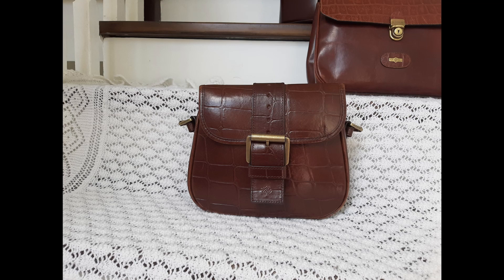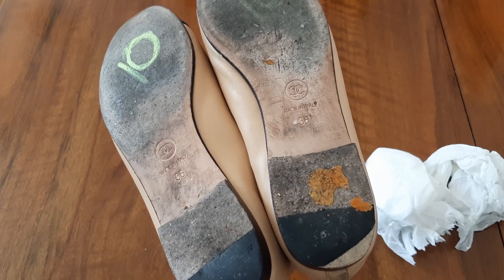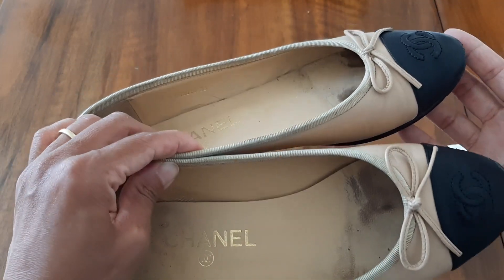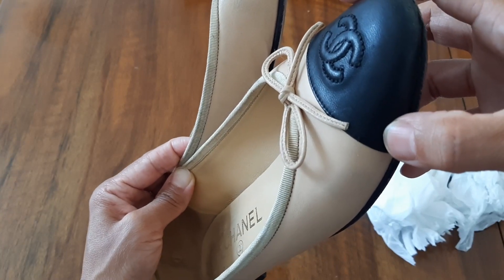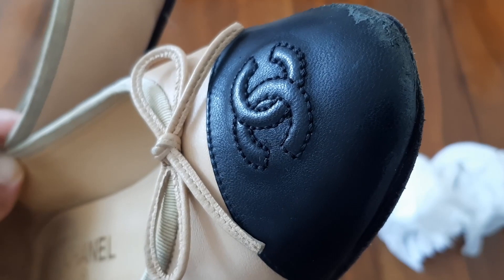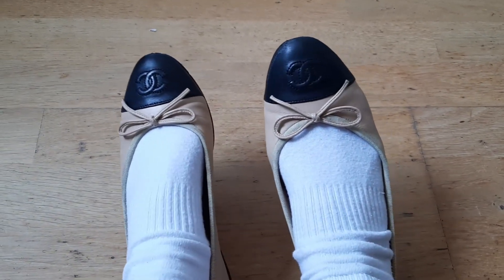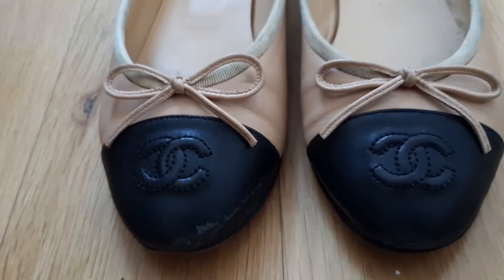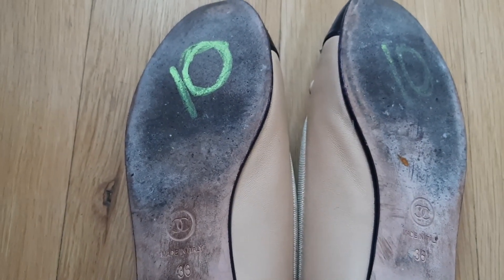How I thrifted a pair of Chanel shoes!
I live in London and like thrifting, I thrifted a pair of chanel classic flats in a chrity shop. In the video I show you the detail of the shoes.